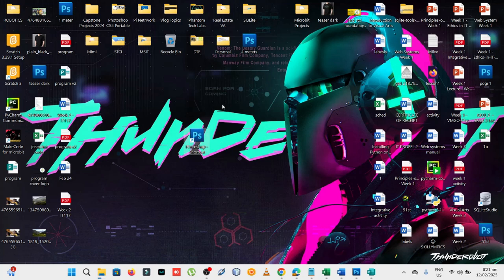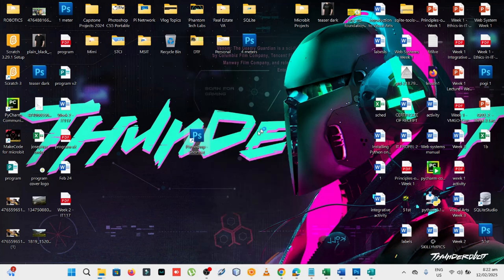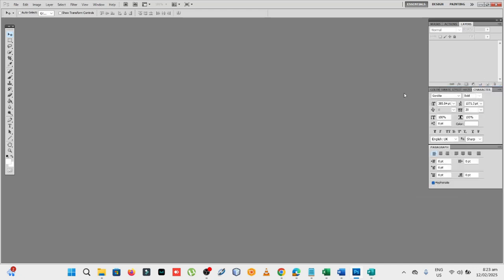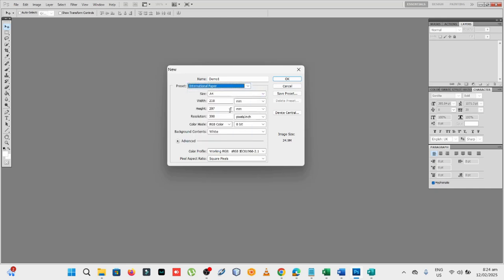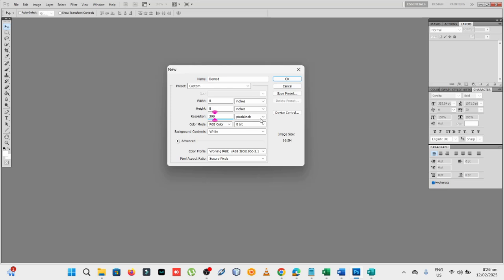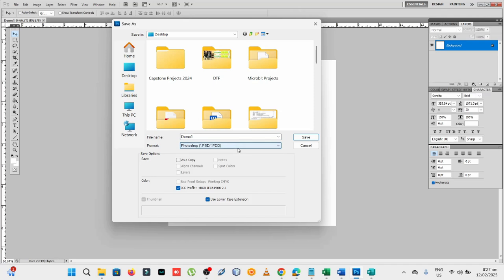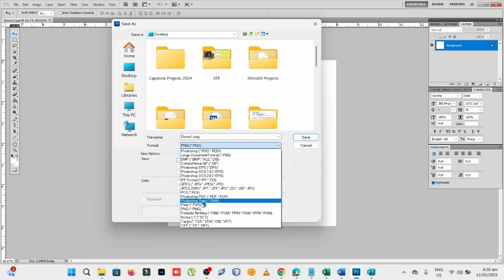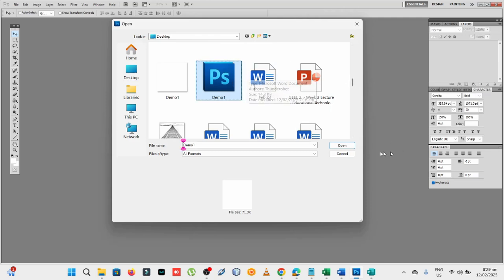Week 1: Photoshop Basics - Creating, Opening, and Saving Photoshop File